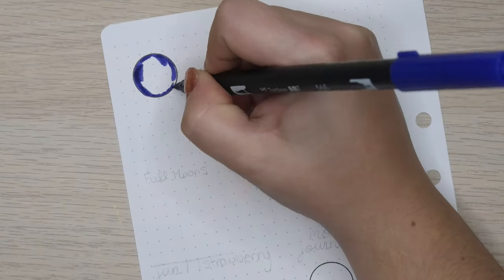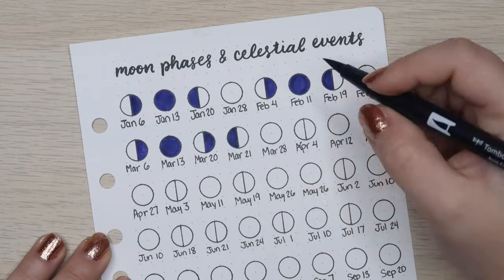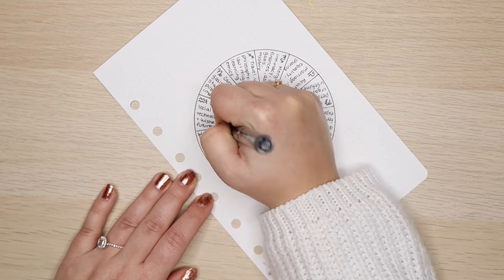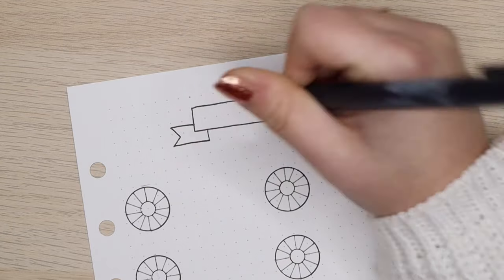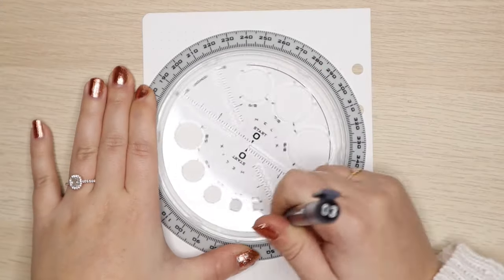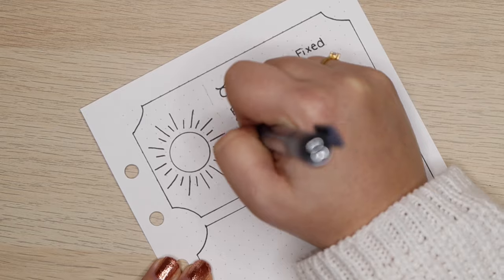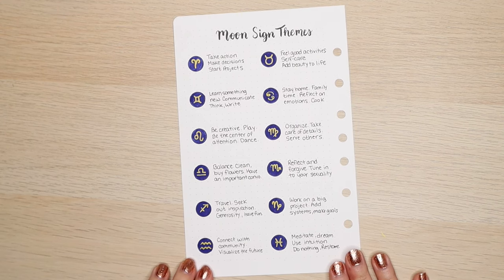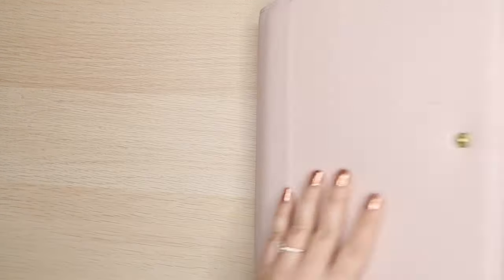10 Ideas for ✨Astrological✨ Bullet Journal Spreads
This week I'm sharing 10 different astrology-related bullet journaling spreads! Last January (2020) I looked up my birth chart for the first time and I've been learning more and more about astrology ever since. I've even started moon journaling. All of this has now spilled into my bullet journal, of course, and today I'm sharing that with you!

✨ Supplies Used:
Circle and Angle Maker
Tombow Mono Drawing Pen
Tombow Fudenosuke Hard Tip Brush Pen
Uniball Gel Impact Gold Metallic Pen
Tombow Fudenosuke Dual Tip Brush Pen
Gray Twintone Marker from Pastel Palette

🌚 Lunar Calendar:
Tombow Dual Brush Pens #565, #847 and N15 from the Primary Palette
Tombow Dual Brush Pen #403 from the Tropical Palette

Vlog Camera
Vlog Tripod